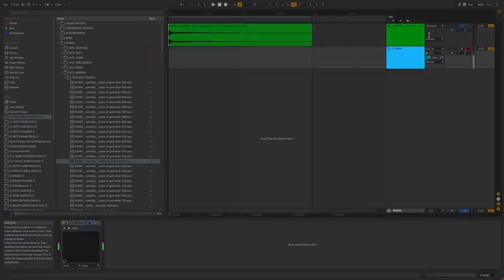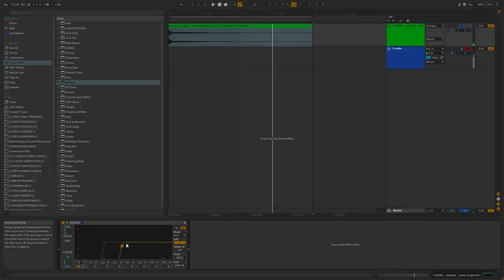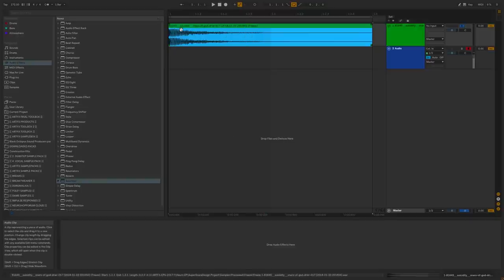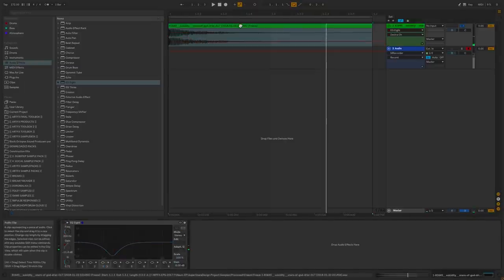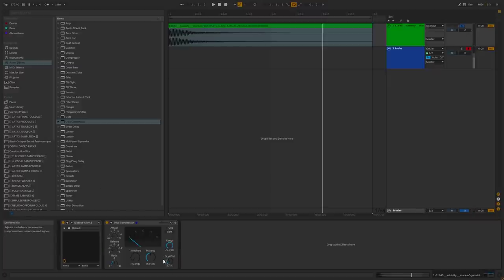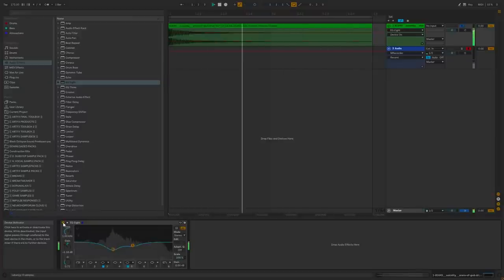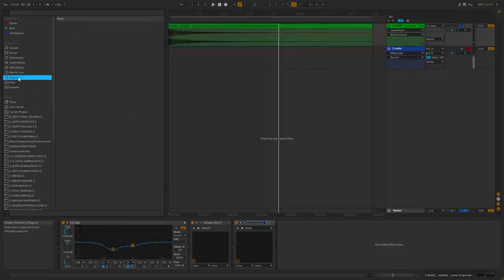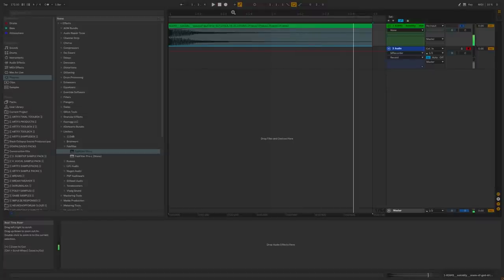Why you DON'T have to LAYER DRUMS (Dubstep, Drum & Bass, Neuro, ...)